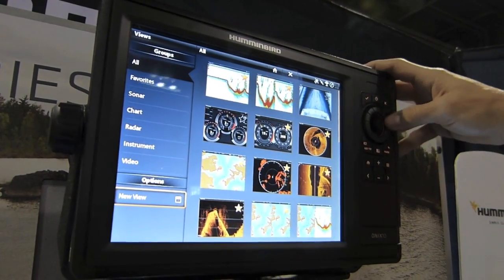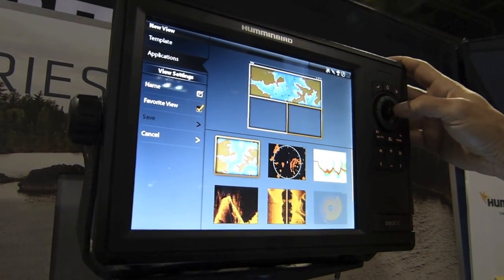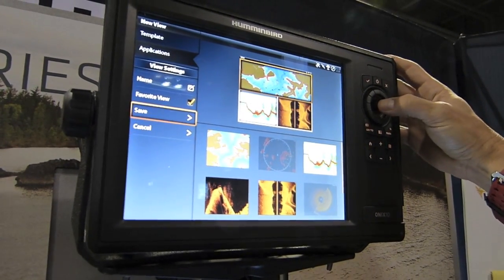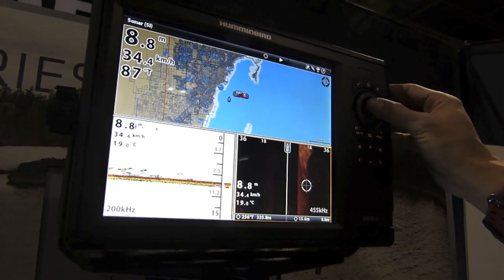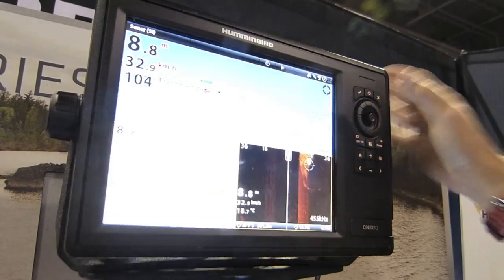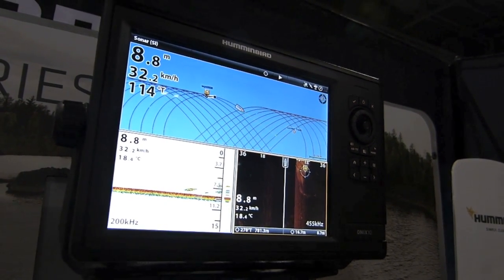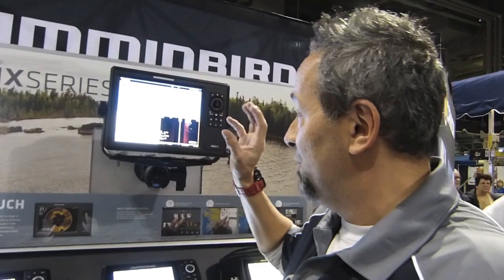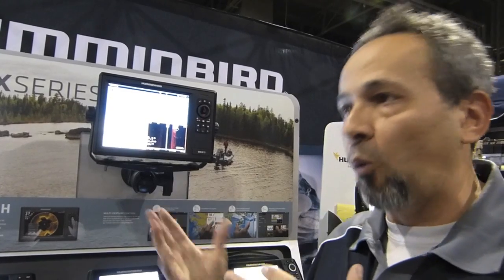Customize Onix Humminbird Side Imaging to Turn a Tough Day into A Great Day with Nick Cousvis and IB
The Hunninbird Onix is a complex unit. Learn how to customize your screen to optimize side imaging, sonar and mapping to help you catch more bass. Nick will explain how to maximize the side imaging on your Onix units to turn a tough day into a great one.